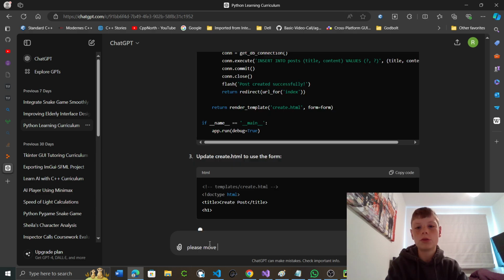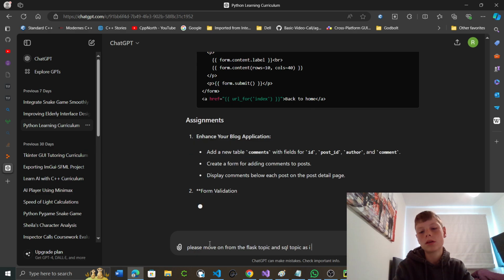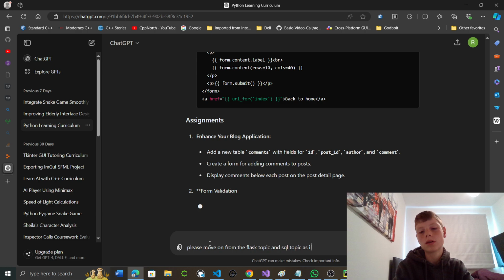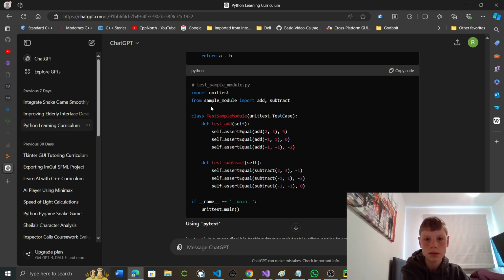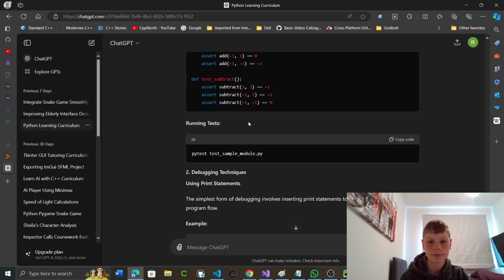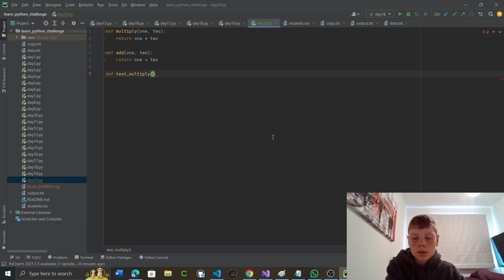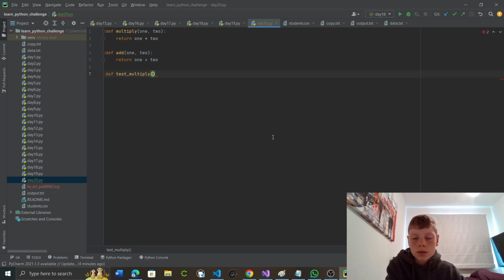day 20 of learning python from chatgpt